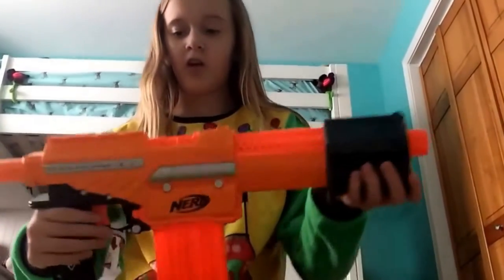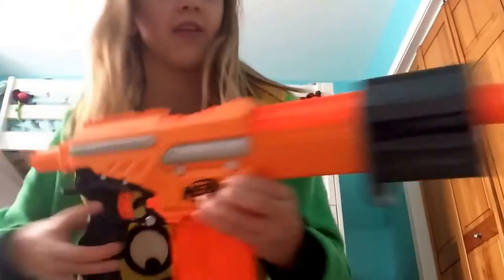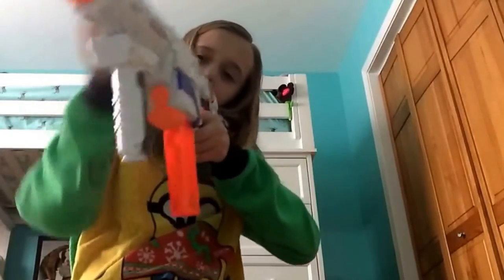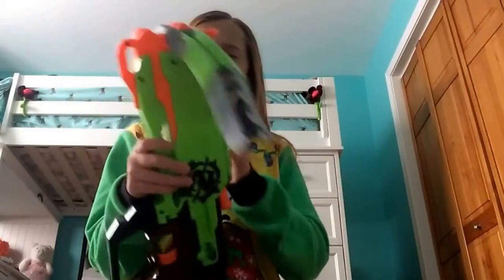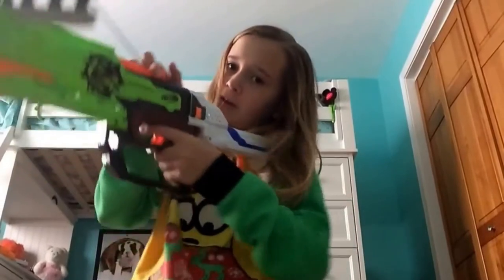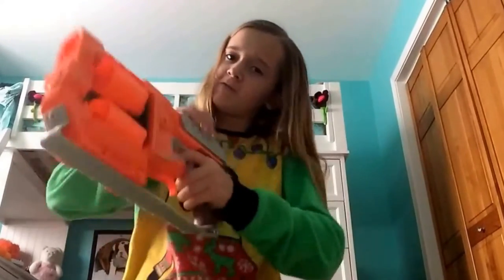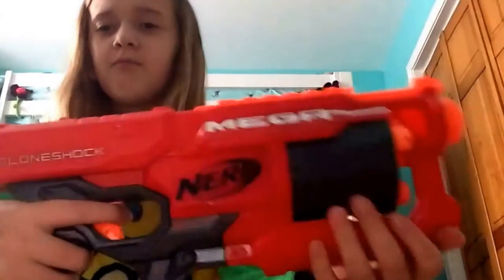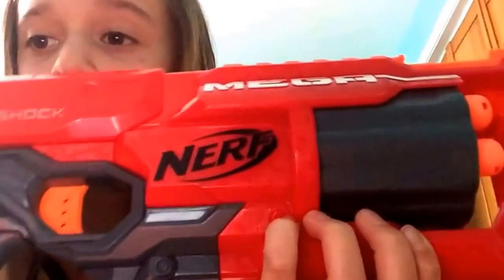My top 5 favorite nerf blasters